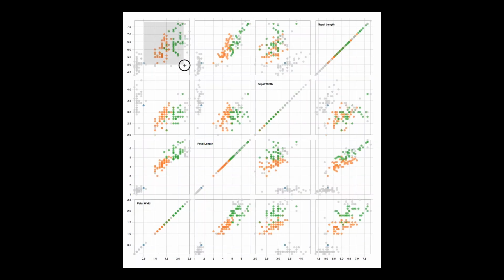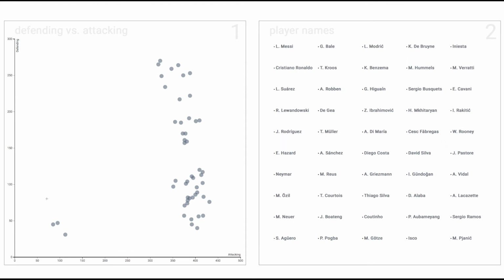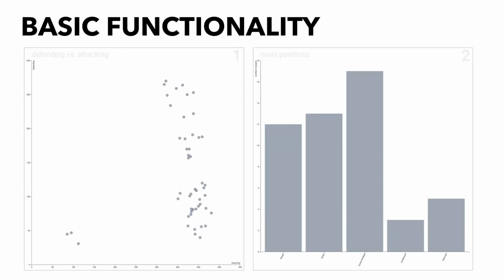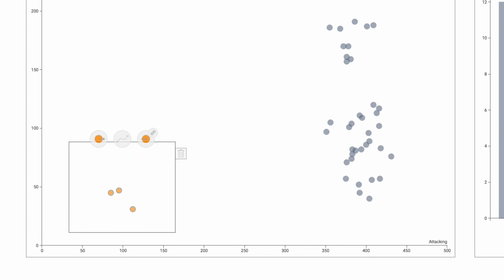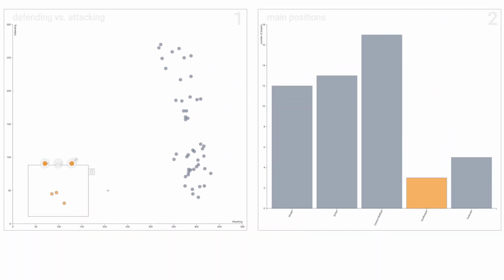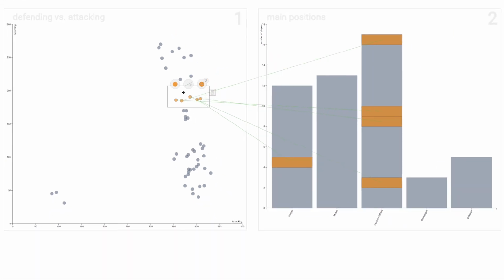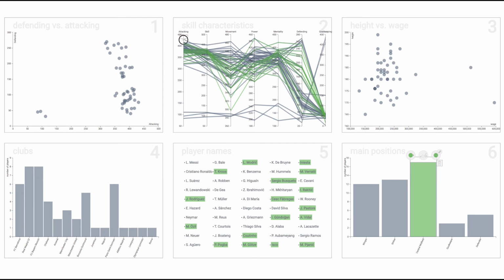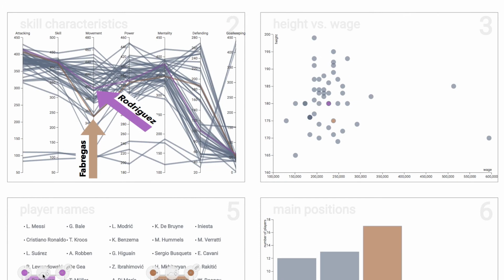MyBrush: Brushing and Linking with Personal Agency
Philipp Koytek, Charles Perin, Jo Vermeulen, Elisabeth André, Sheelagh Carpendale